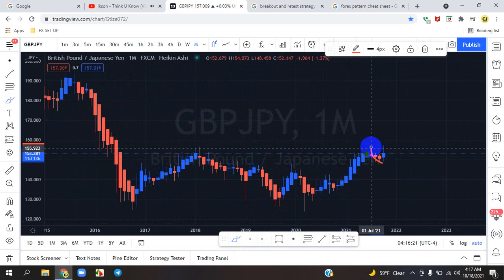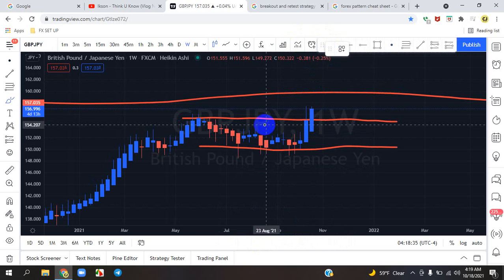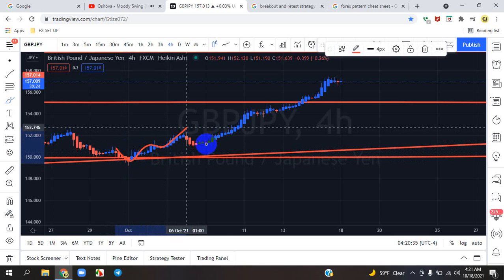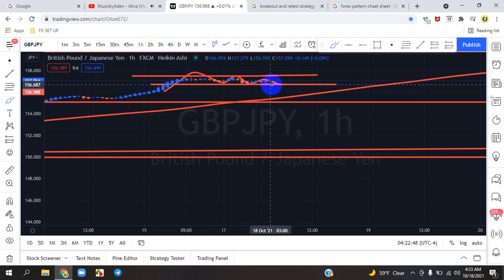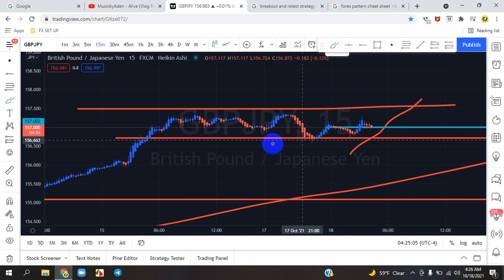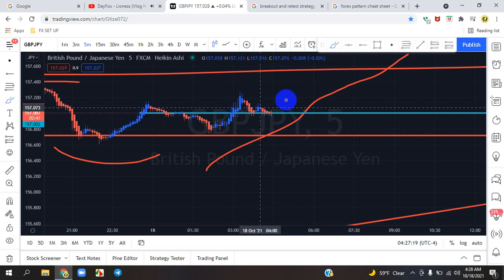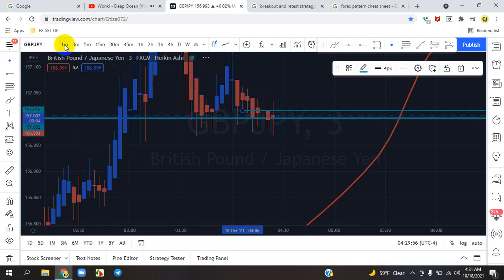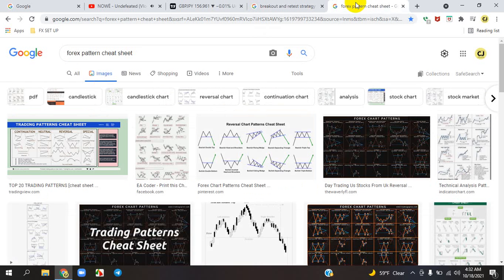Cam Jones FX DAILY ANALYSIS 129 (GBP/JPY)